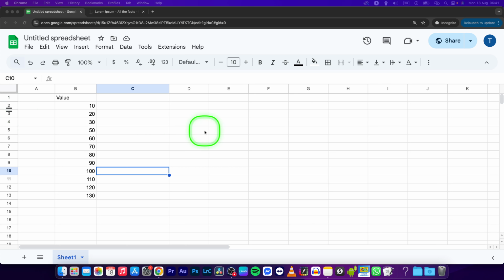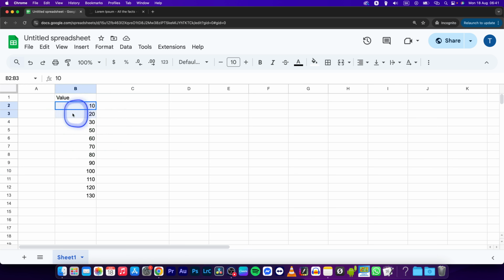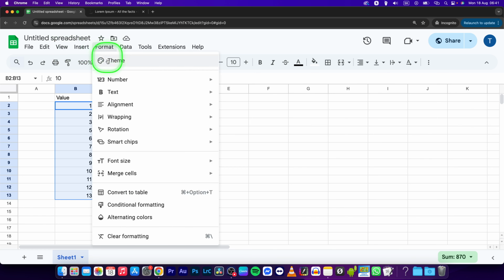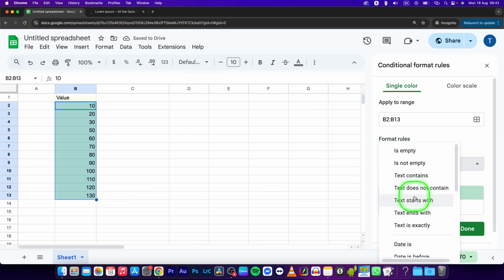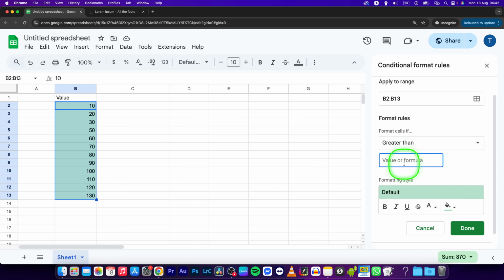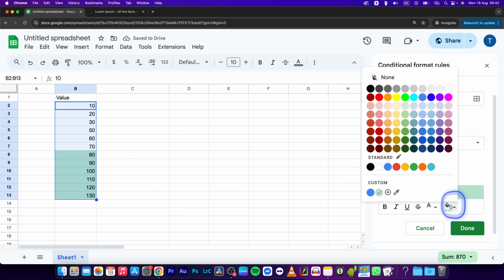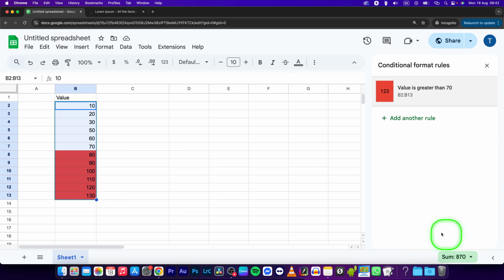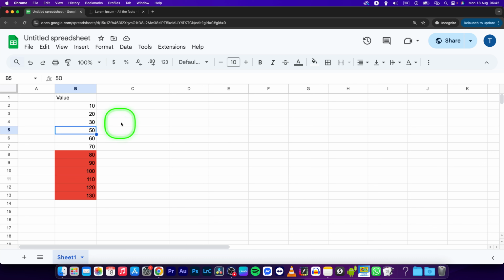How To Color Cells Based on Value in Google Sheets | highlight cells | Google Sheets Tutorial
Google Sheets color cells based on value tutorial
How to highlight cells by value in Google Sheets
Google Sheets conditional formatting guide
Color code cells in Google Sheets
Google Sheets auto-format values with color
Apply colors based on rules in Google Sheets
Google Sheets formatting by cell value
Highlight greater than or less than in Google Sheets
Google Sheets cell color automation
Conditional color formatting Google Sheets